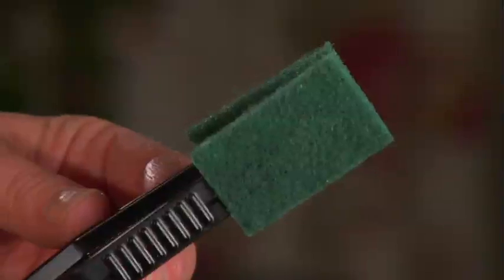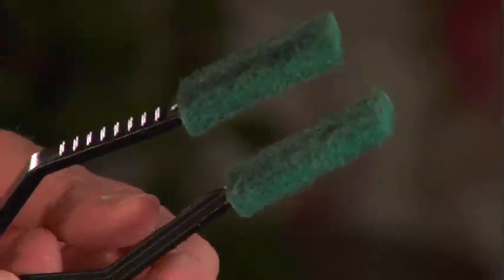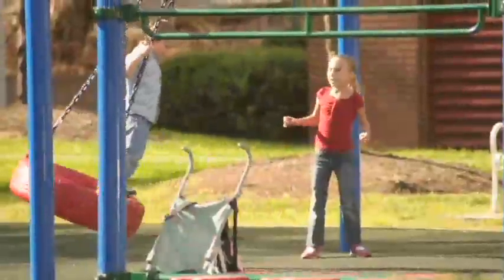Nitwick Demo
No more lice combs

Faster, more effective method to remove nits from hair

The Nitwick is a revolutionary tool created and developed by a registered nurse to quickly and effectively remove nits after a head lice infestation.

Nit removal is the final and most important step in eliminated head lice.

For every nit left on the hair, the hatching louse will lay hundreds of eggs throughout its 28 day life cycle.

Lice combs are simply ineffective at removing nits after lice are killed. They cannot capture nits; they comb over them.The Nitwick captures and traps by surrounding the entire surface of the hair shaft. It also eliminates the need for cleaning and boiling.